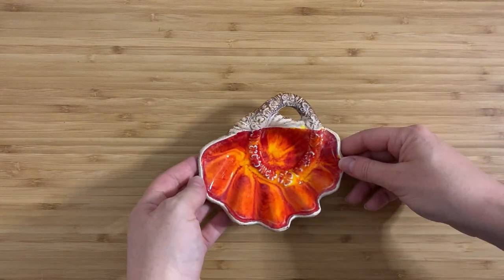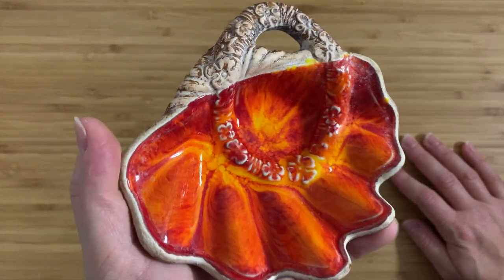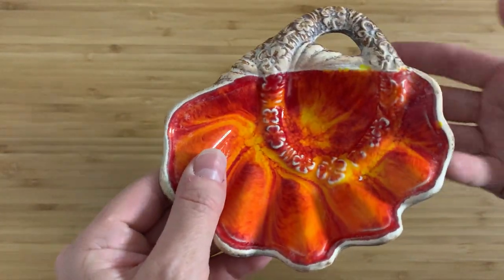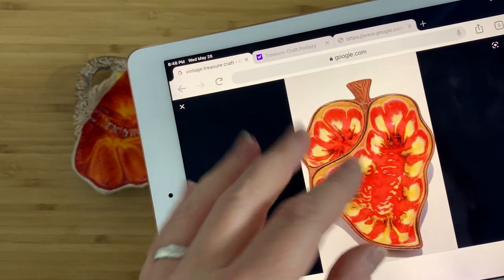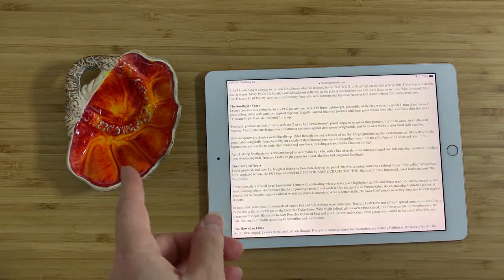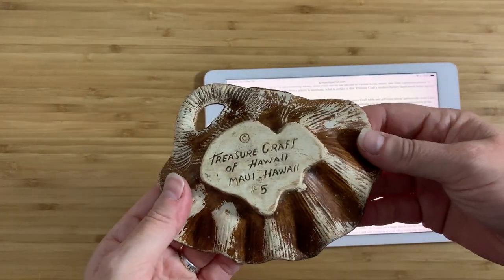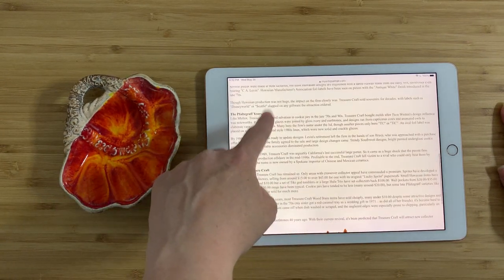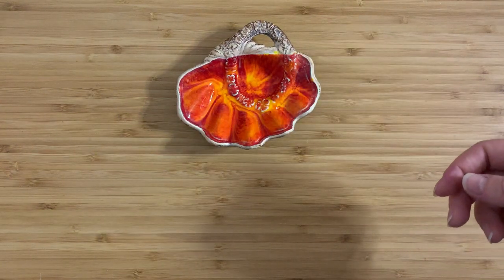Treasure Craft Shell Dish (1960s)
This little dish is a real piece of history from the 1960s - a Treasure Craft dish from their Hawaiian factory, with Levin's famous "Wood Stain" finish. Unfortunately Treasure Craft just isn't very expensive, although it does have its collectors, and considering its condition (terrible) this little dish will be cleaned up and delivered back to the thrift store.

My Ebay store:

My Etsy store: